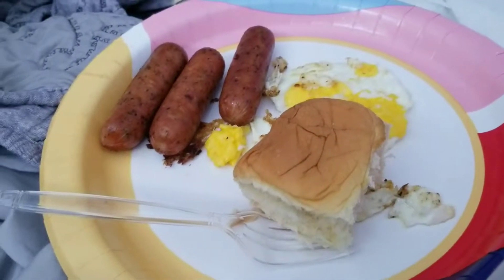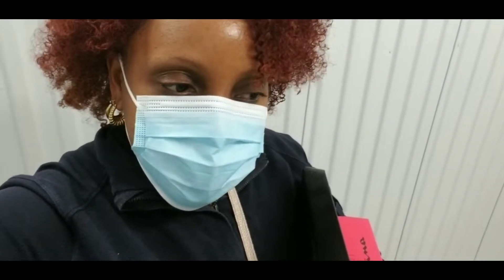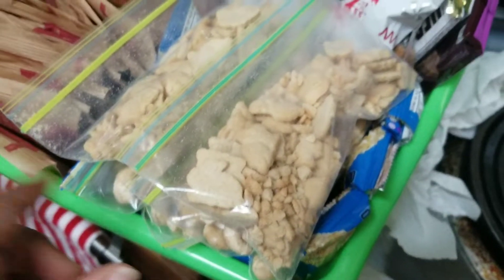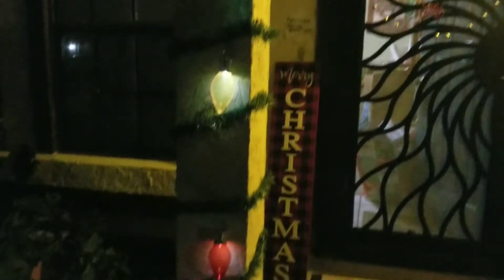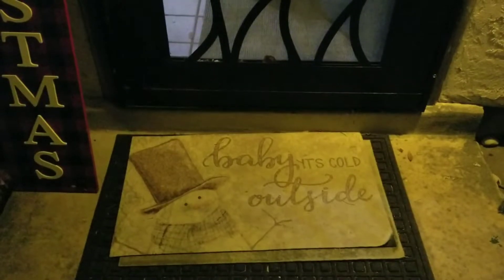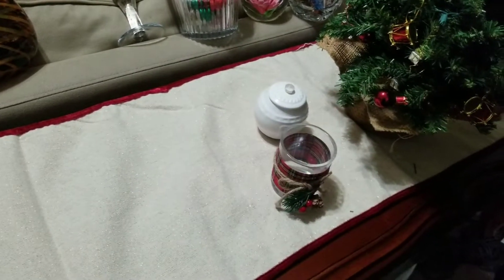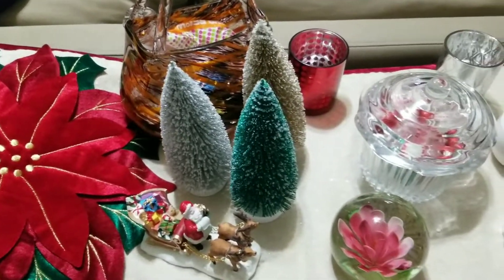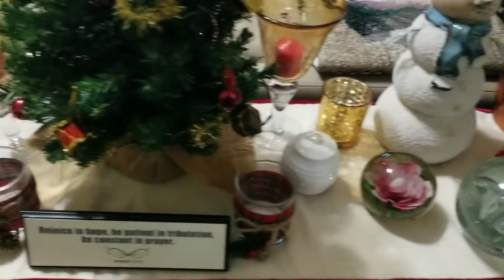🎄Vlogmas 2021 Days 11&12!/ 🎄Christmas decorations 🎅🏿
Hey everyone !👋🏾 In this video my daughter made us breakfast and it was delicious! We go pick up Christmas decor from our storage. I  organized our snacks in the house. Then I show a few things that we decorated and my daughter's tree in her room that she put together.

This video was edited using the Action director app.